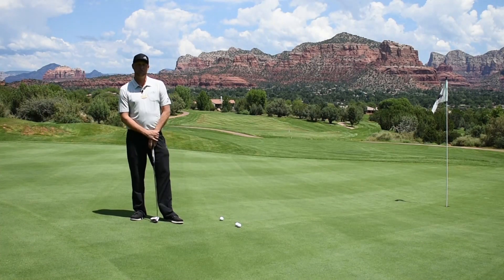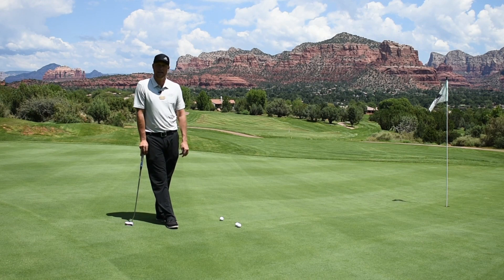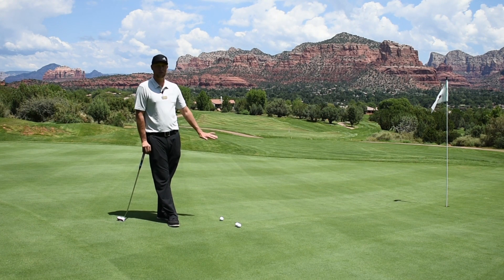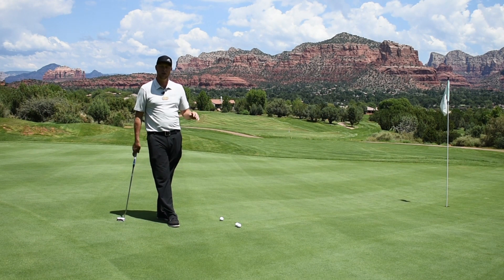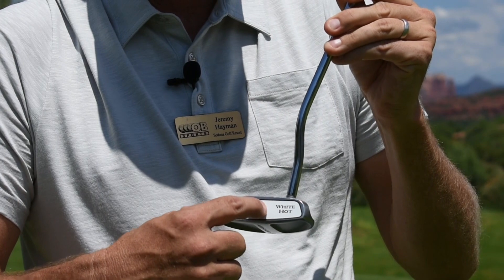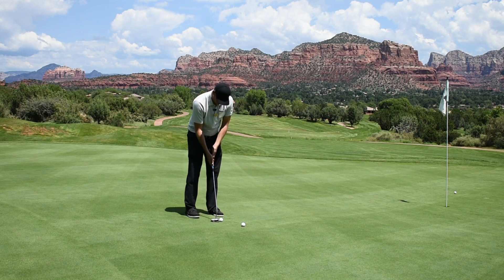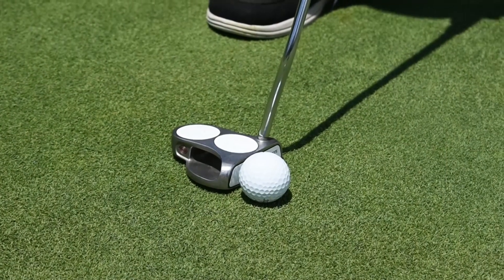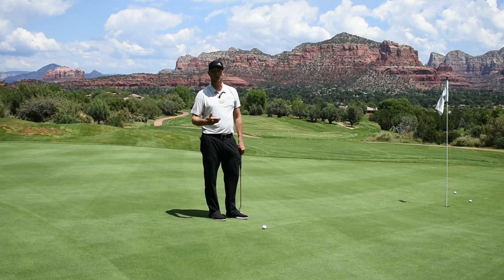Stop running fast downhill putts 6 feet by...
Ever have a crazy fast downhill putt and wonder how you are going to keep the ball on the green?  Use this tip and avoid the dreaded 3 putt!